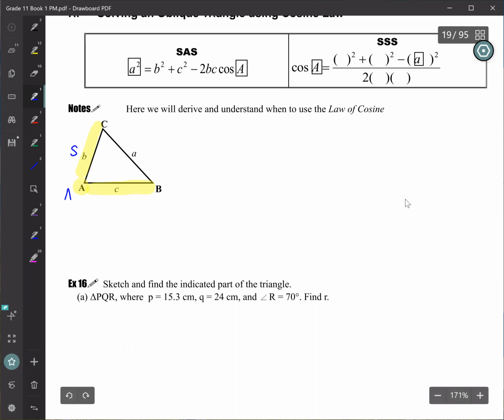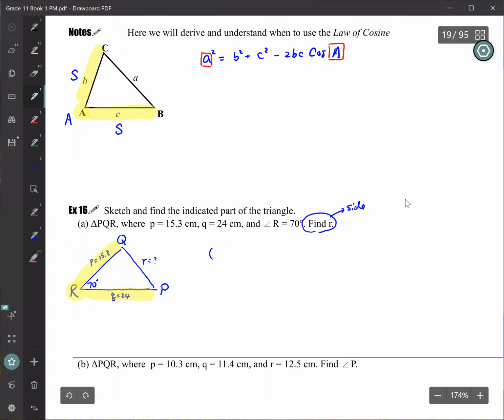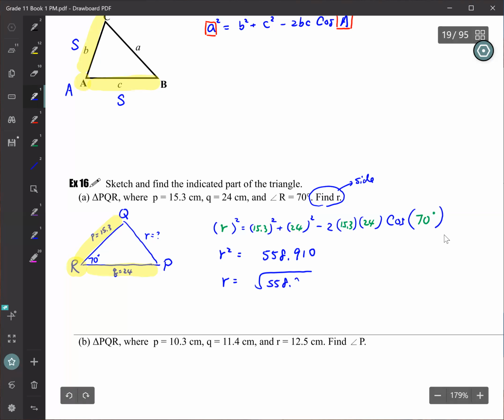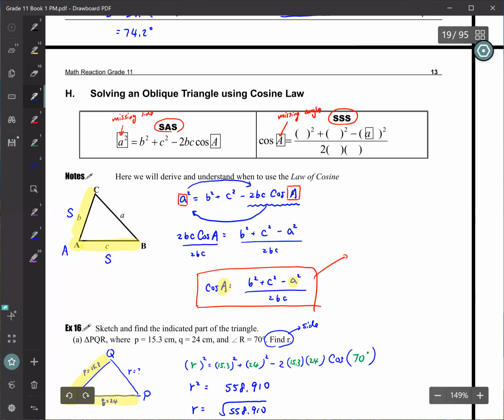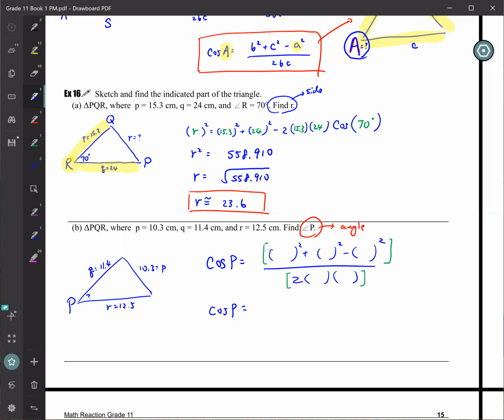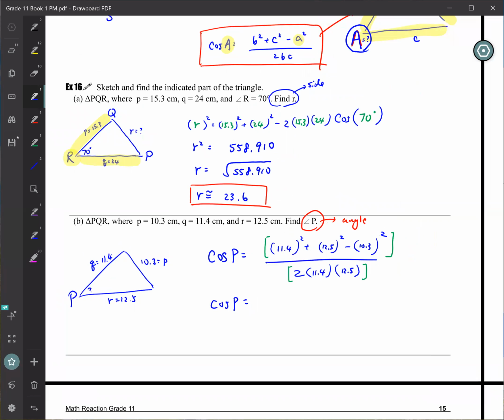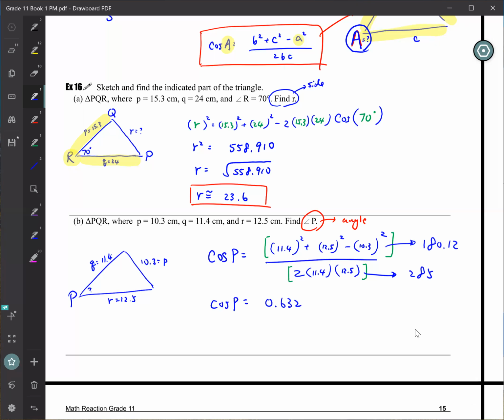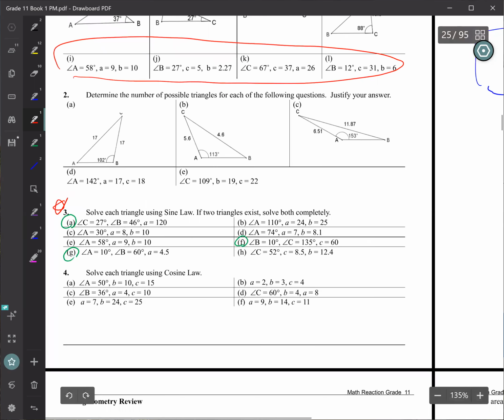28. Trigonometry: Sine Law Ambiguous Cases of Obtuse Angle, Solve two triangle solutions, Cosine Law